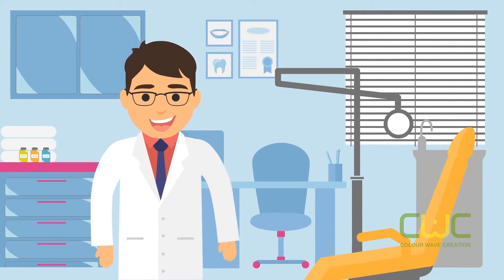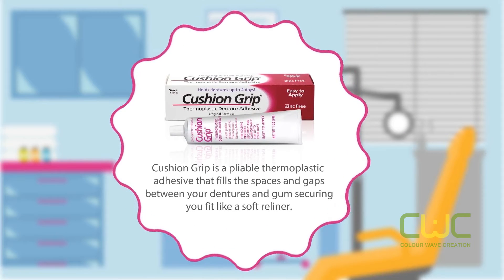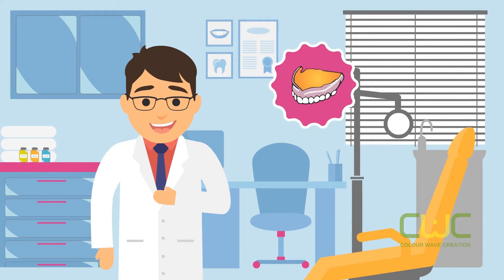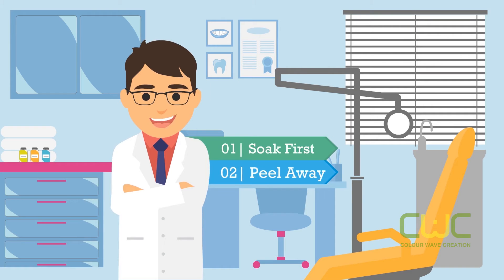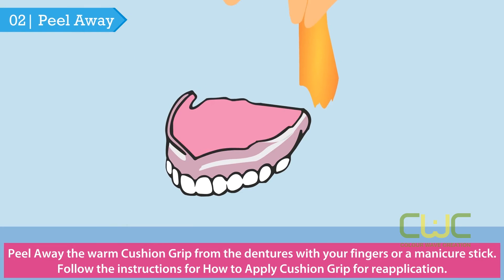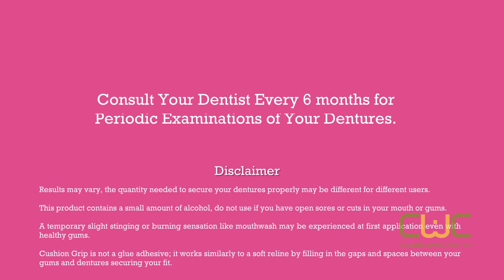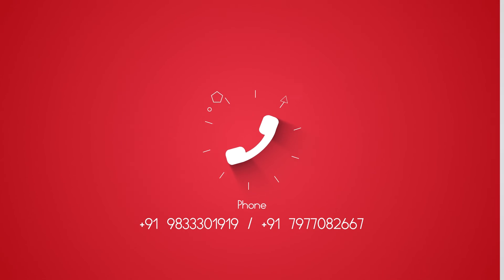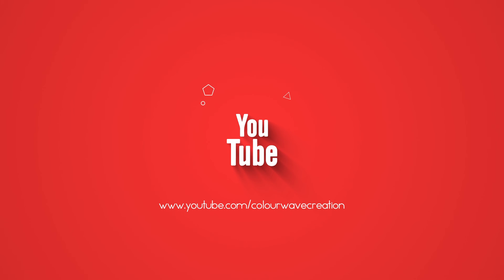How to Remove Cushion Grip | Consumer Health Division | 2D Animation | Explainer Video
This video explains how to remove Cushion Grip from your dentures.

We at Colour wave creation believe in building and maintaining a healthy relationship with our client by making a quality and on time delivery of requirements. Our creative and production team, client service, breadth of experience and technological shrewdness and practical knowledge help us in surpassing client expectations. Our vision is to be among-st the top multimedia companies in the world, leveraging a Technology and Process-enabled global delivery model.

Colour wave creation is equipped to handle all the responsibilities of the production including,
• Graphic designing
• Animation (2D & 3D)
• Pre production, Production & Post Production
• Explainer Video
• Editing
• Digital Media Marketing
• Website Designing
• Events
• Product Shoot
• Voice Dubbing

Please contact
COLOUR WAVE CREATION